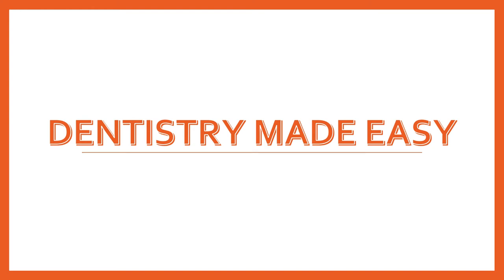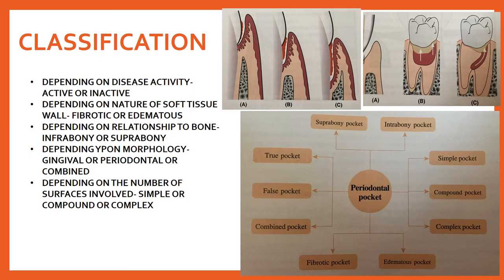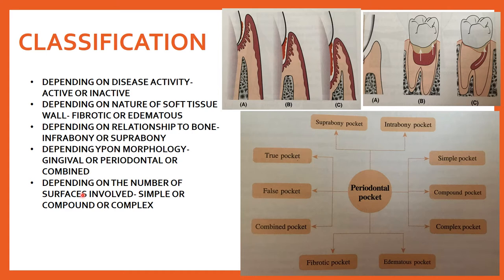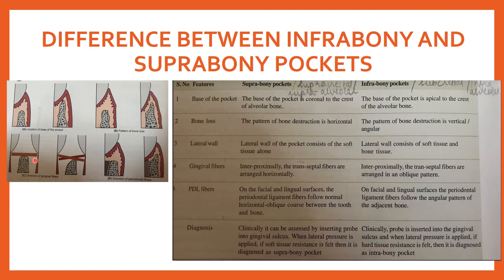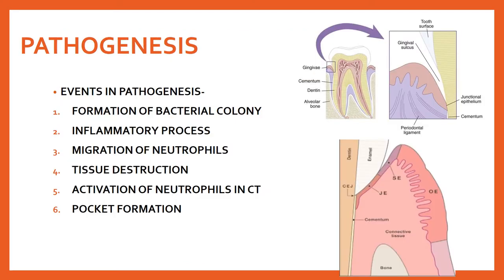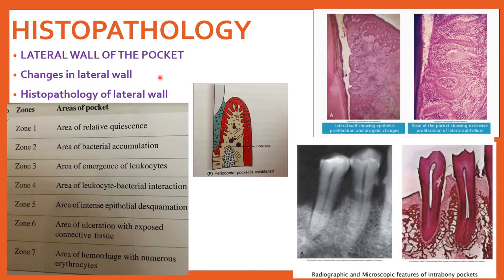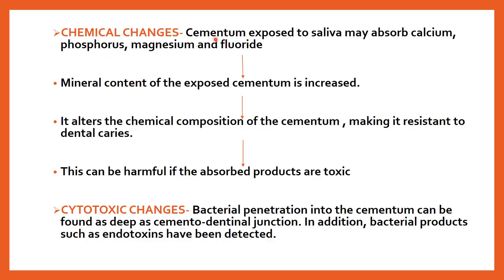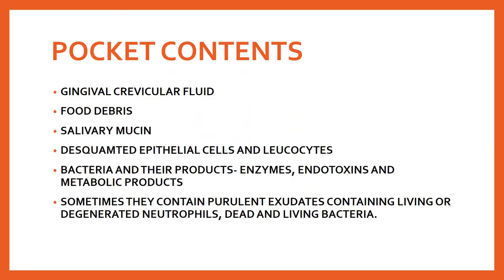PERIODONTAL POCKET (PART I) II PERIODONTOLOGY II DENTAL NOTES II PATHOGENESIS II SO EASY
Hello everyone.. In this video I’m sharing all my notes for this particular topic so that even you can score good marks and after referring to these notes you don’t have to go back to your textbook as these notes are made combining 2-3 textbooks..The topic for today is periodontal pocket so in this part im covering the definition, classification, pathogenesis with diagrams, histopathology, pocket contents... This is a very commonly asked and important topic from periodontology...Thank you..